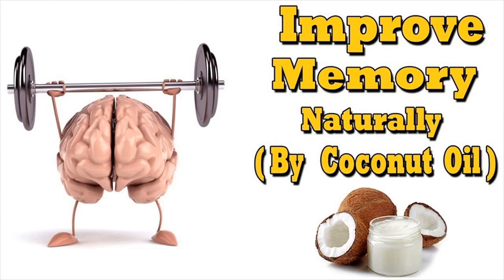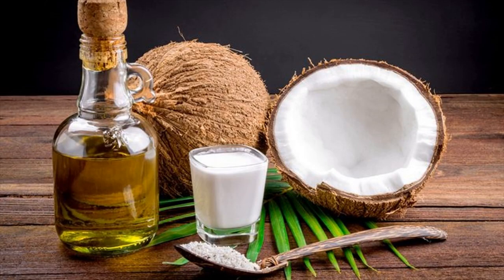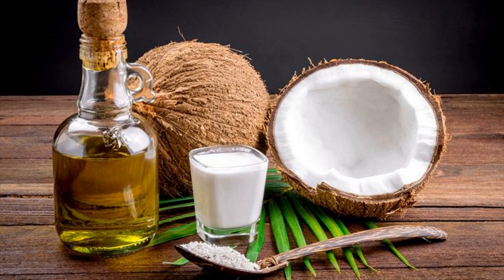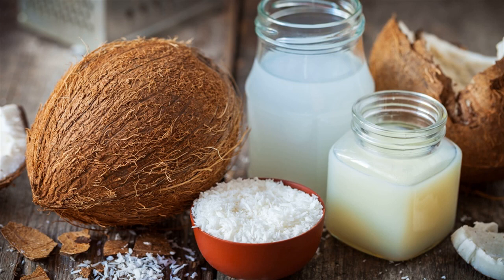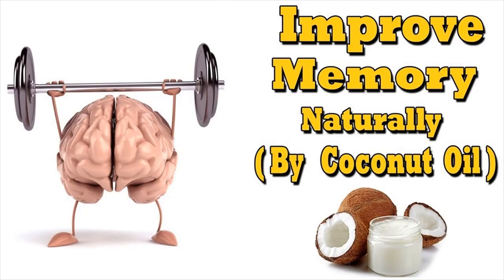Best Fuel For Brain Cells To Improve Memory Is Coconut Oil- How To Use